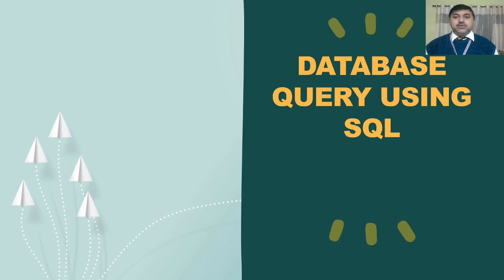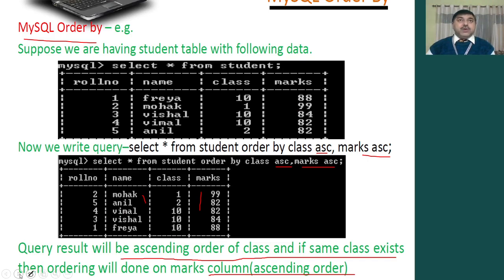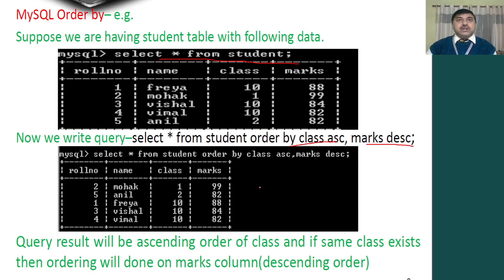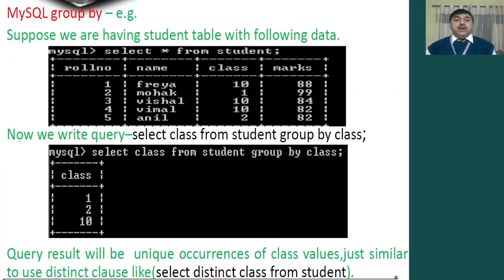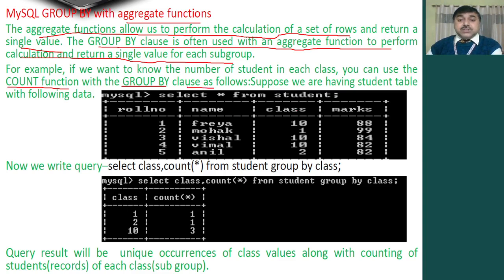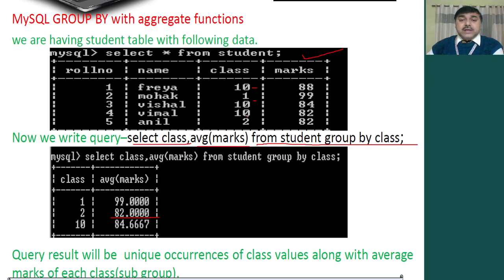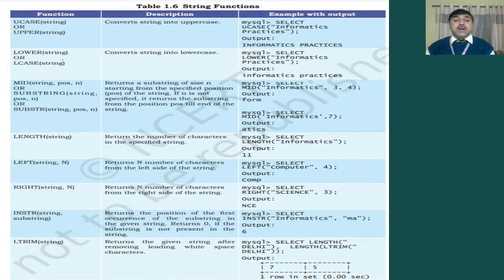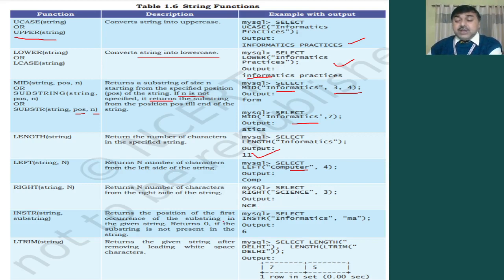DATABASE QUERY USING SQL 3